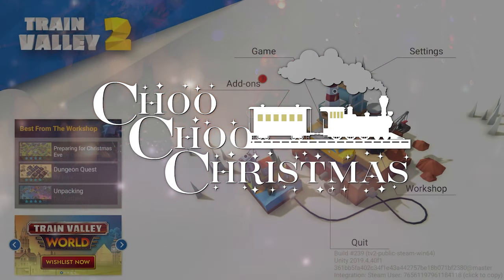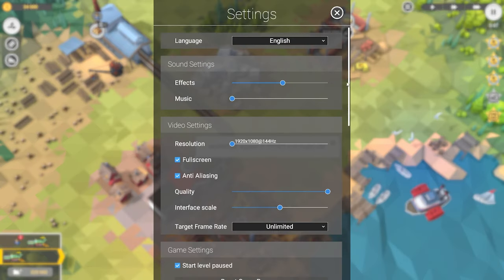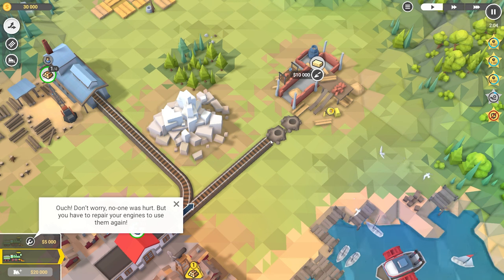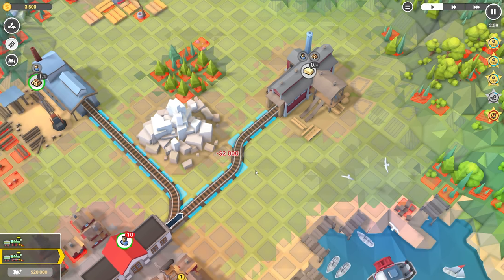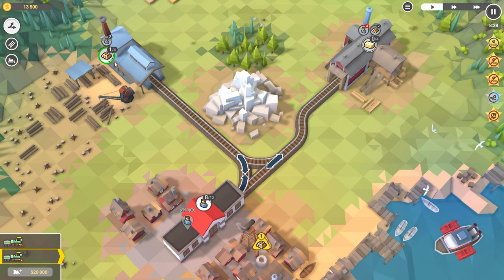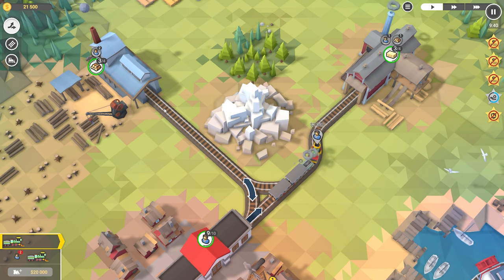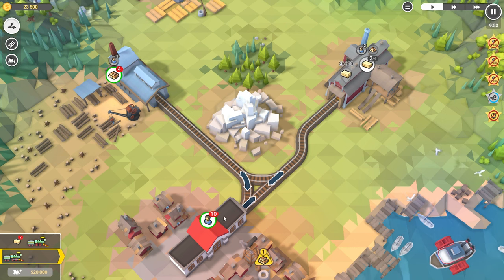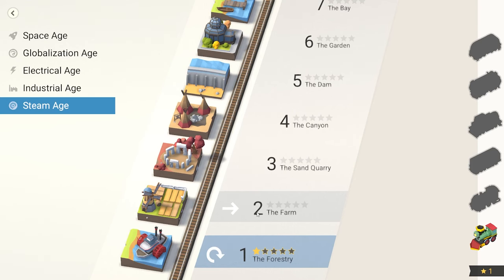The Forestry - Train Valley 2 // Choo Choo Christmas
Drive forward the industrial revolution in our train tycoon puzzle game. Build an efficient railroad, upgrade your locomotives, and keep trains on track without delays to meet the ever-growing demand of the cities and industries in your tiny valley. Choo-choo!

History

Flazm has a long story concerning railroad games. Railway Valley, Railway Valley 2 and Railway Valley Missions were released back in 2008 and quickly became a huge success. After having been played more than 15 million times, the Flazm team thought they needed to bring the franchise one step forward. They started working on this new game in 2012, and so Train Valley was born. Train Valley was greenlighted on Steam in August 2014, and after a short time on Early Access, it was released one year later, in September 2015. The game has sold more than 250,000 units on Steam, where it has a community approval rate of 89%. Now, four years later, Train Valley 2 aims to higher the stakes with a cute new low-poly art style, deeper (but equally engaging and easy to grasp) gameplay, and even a level editor integrated with Steam Workshop, so you can challenge your friends to find out who is the best railroad man or woman!

Miniature Train under Xmas Tree at Night Stock Videos by Vecteezy

Train PNGs by Vecteezy

►About Me◄